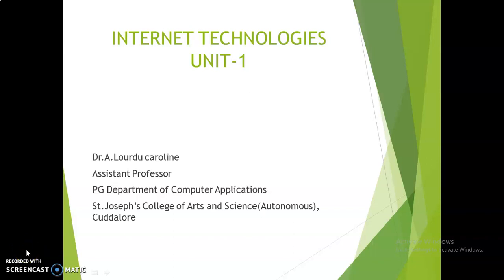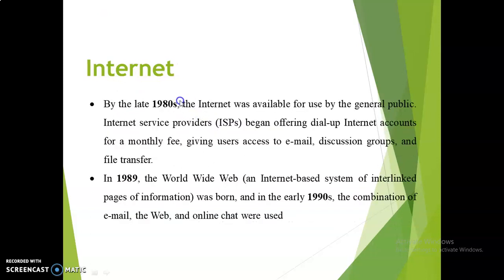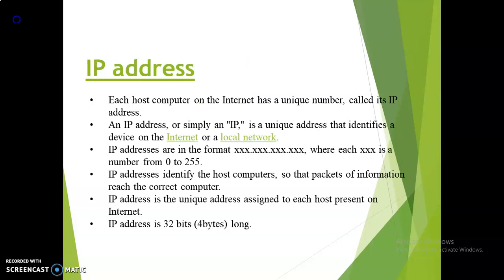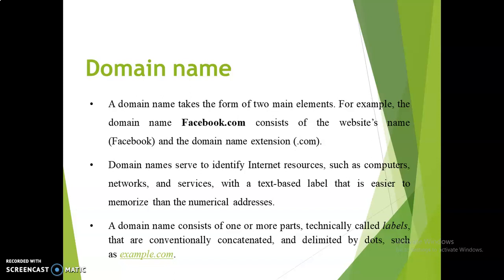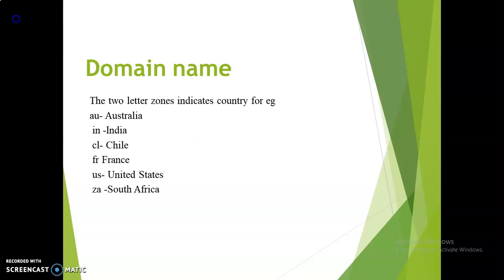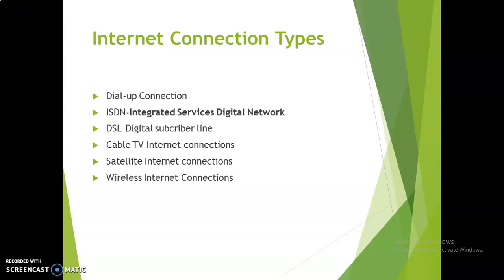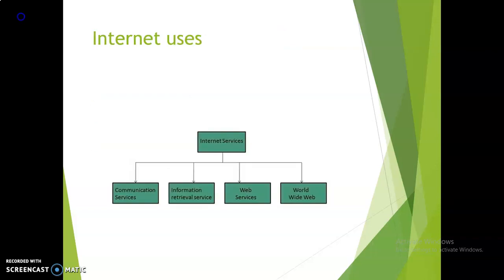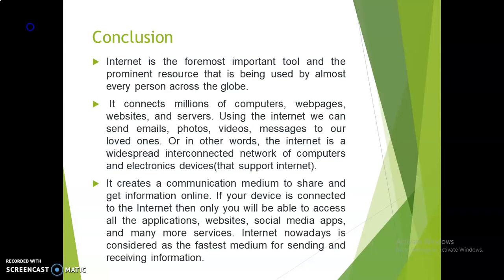SJCTNC-LOURDUCAROLINE-17EBB52A-INTERNET AMD ITS APPLICATIONS-UNIT 1-INT TO IT